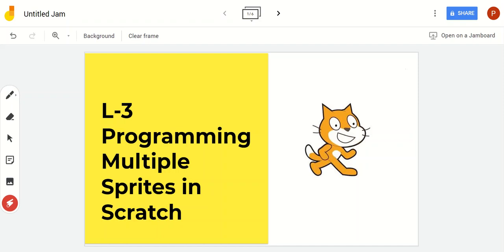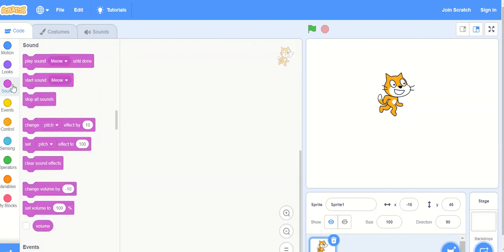L 3 Programming Multiple sprites Part 1